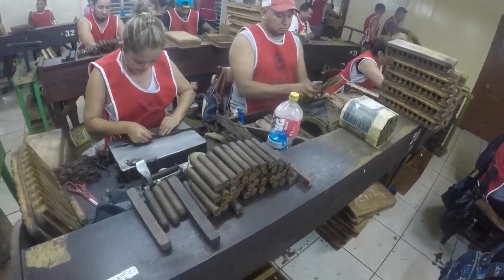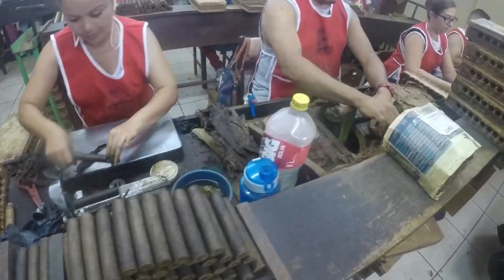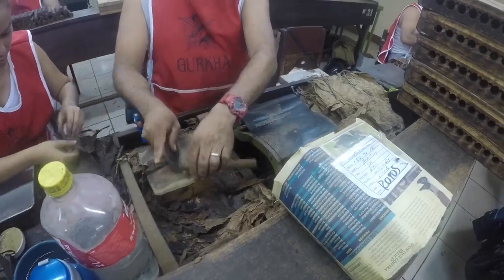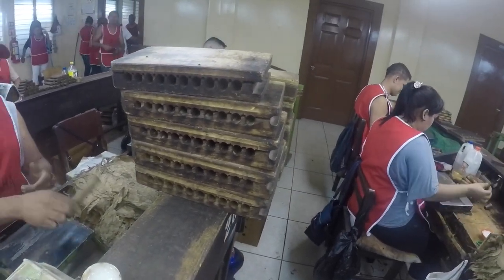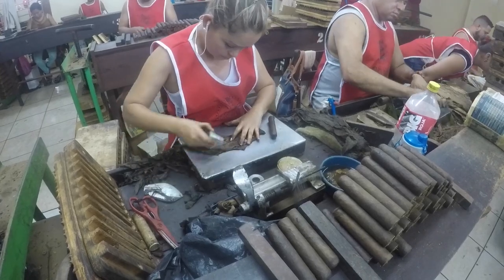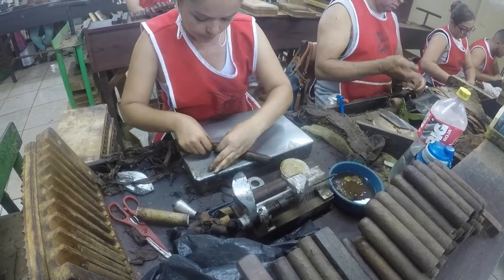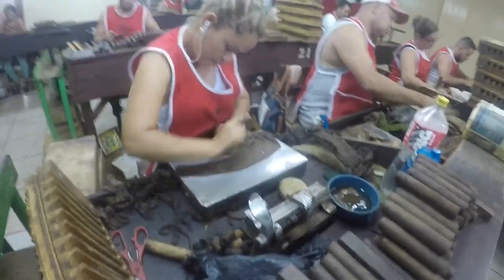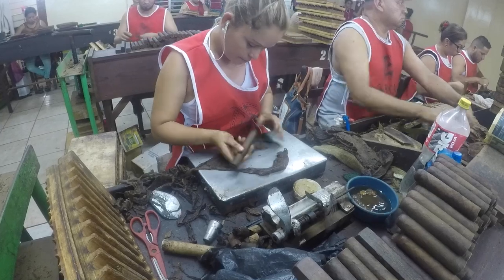Gurkha Cigar Factory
Buncher and Roller working as a team to make a cigar.